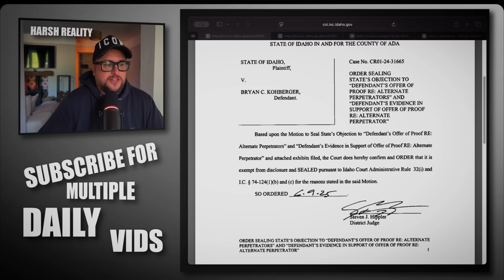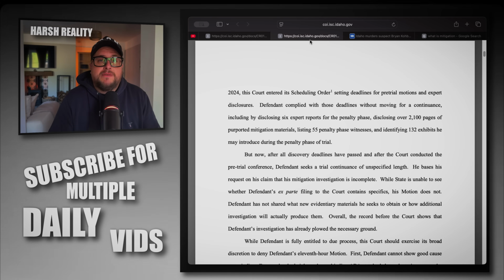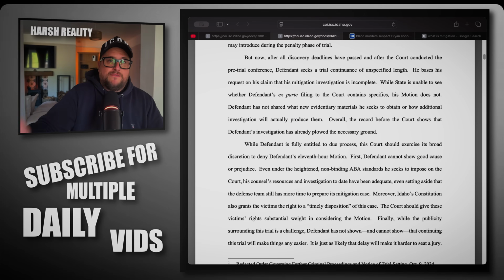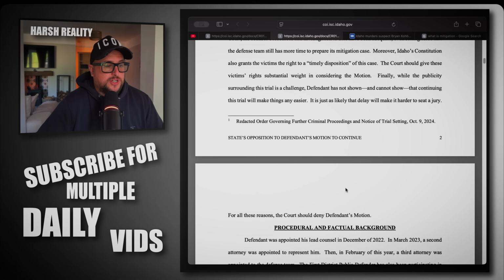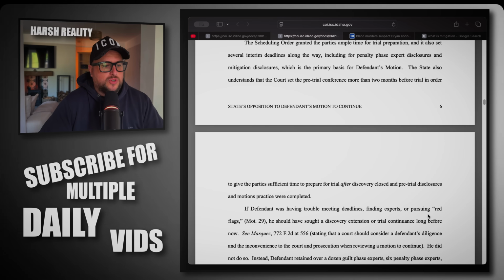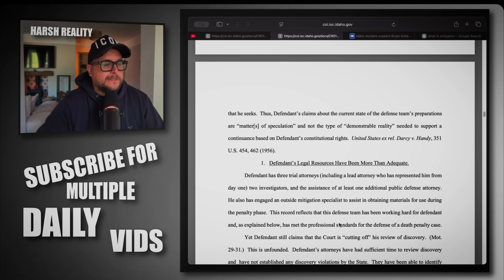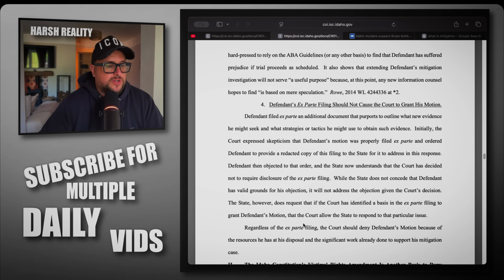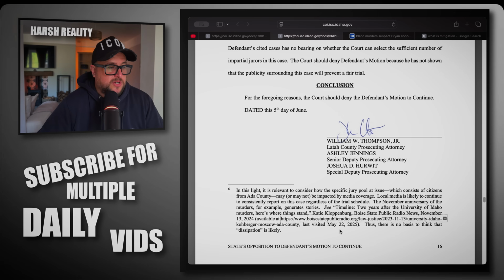💥OMG💥 The Prosecution MUST be JOKING!!?!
You cannot have a gag order, that you claim protects the accused and assists in obtaining a fair trial,  BROKEN without repercussions!!
This is very DANGEROUSLY setting up all future trials for failure!!

⚠️ This video is purely my opinion and is in no way intended to be considered FACT unless I am discussing something which has been proven as fact. I am exercising my freedom of speech and freedom of opinion. As much as I have a right to an opinion, you have a right NOT TO WATCH if you are easily offended!